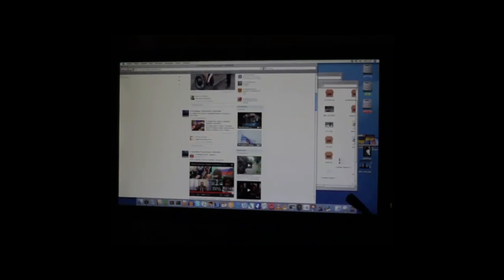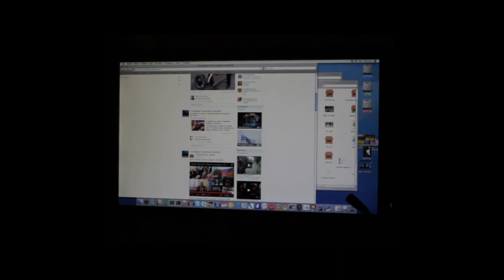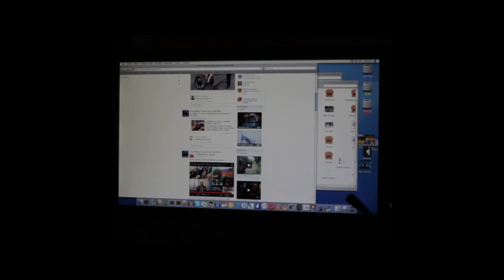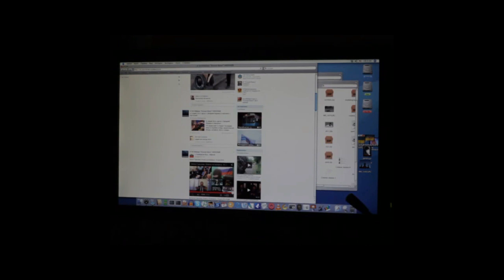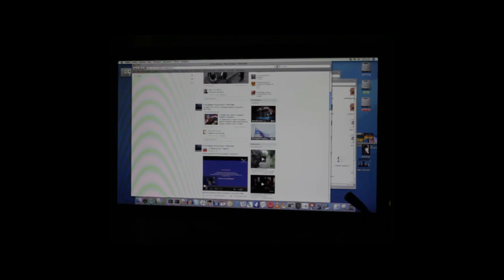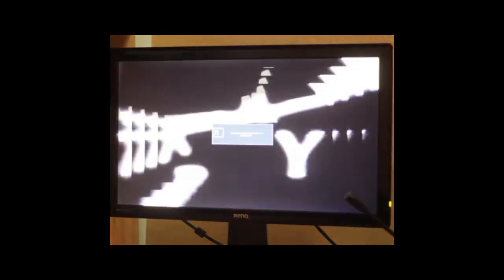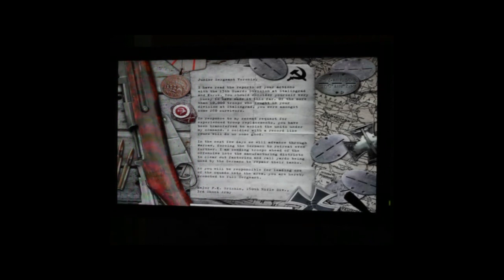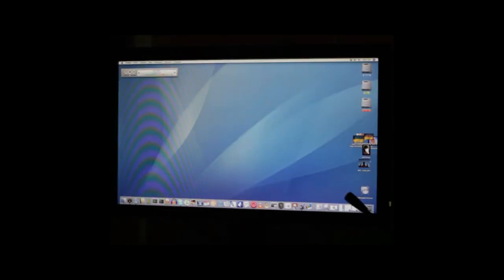inspection powermac g5 dual (macos) - part 2